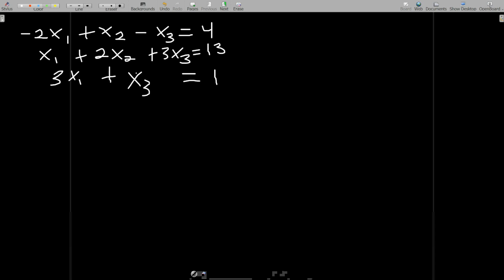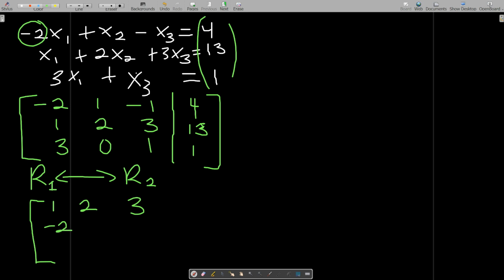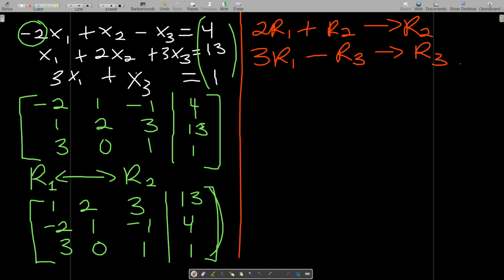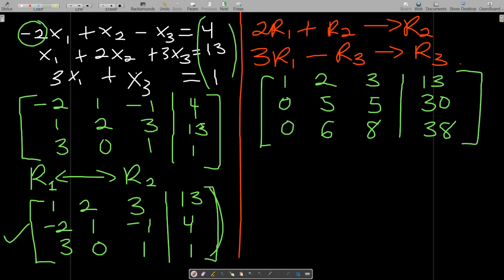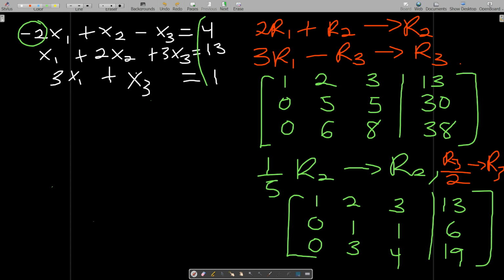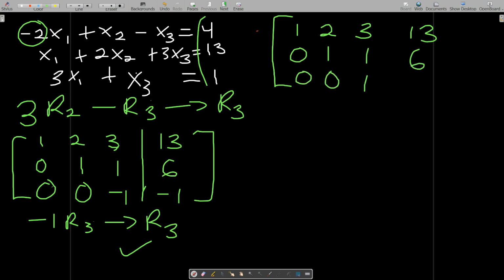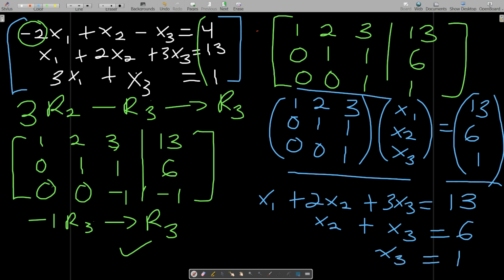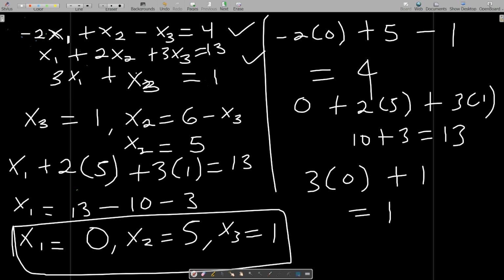Solving Systems of equations using Gaussian Elimination ( Lesson 2 )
This video takes you through how to solve systems of equations using Gaussian elimination By Mexams